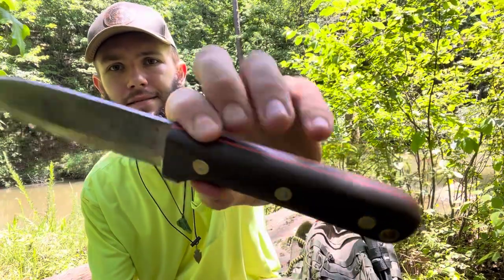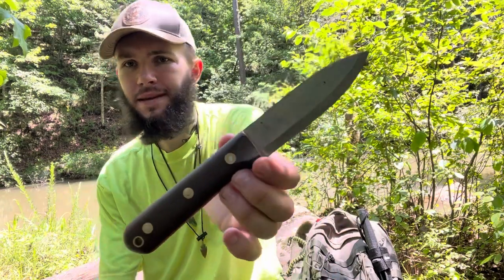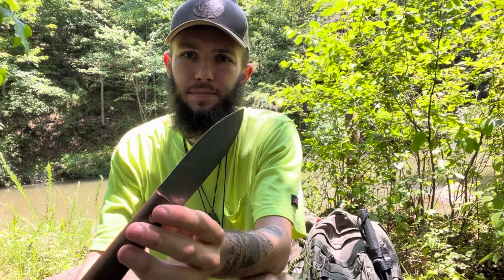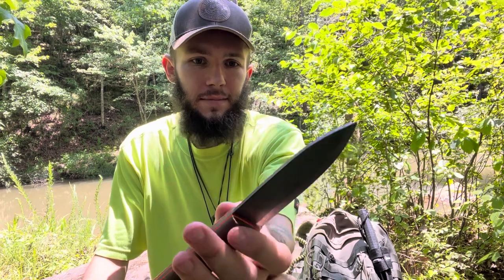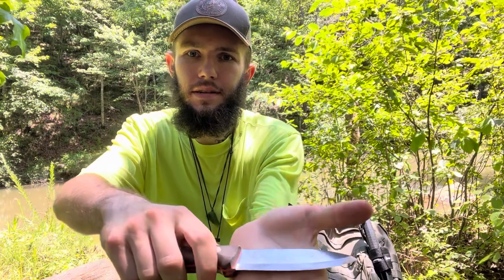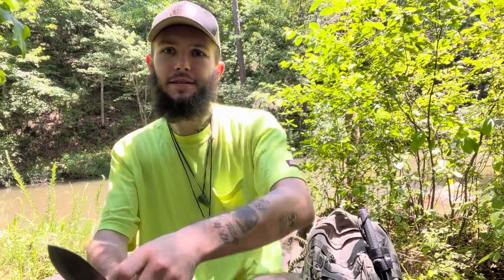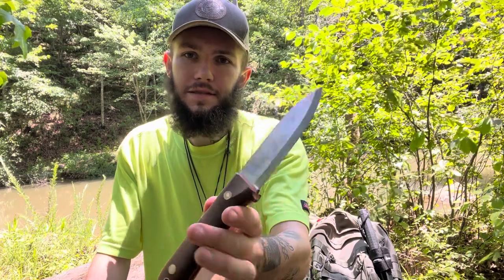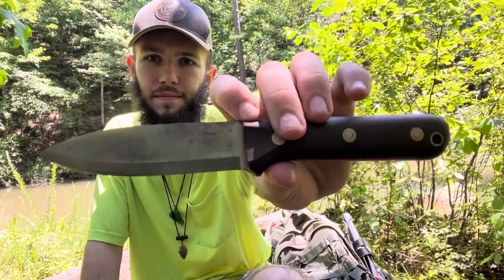Lt Wright Genesis : Honest Review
ltwright bushcraft I’ve had this knife over 1 year now and have used it for everything under the sun, I’ve filleted fish (definitely not a filet knife), processed 2 deer and several rabbits, and have done all sorts of wood processing/carving. In my opinion this knife will be hard to beat, the only hinderance is the price point because it comes in at about 200bucks. The steel is suprisingly corrosion resistant as i have only done minimal care considering ive been in all weather conditions.